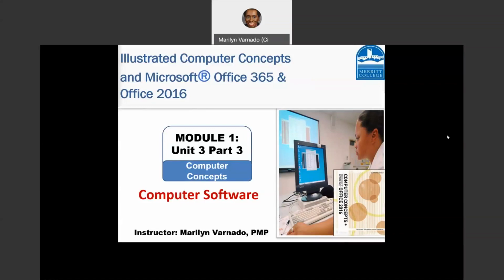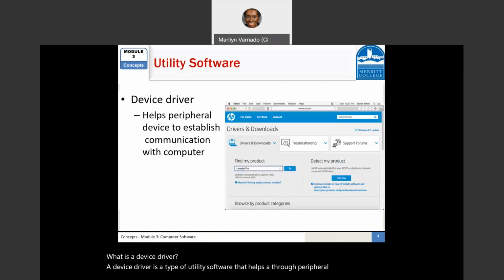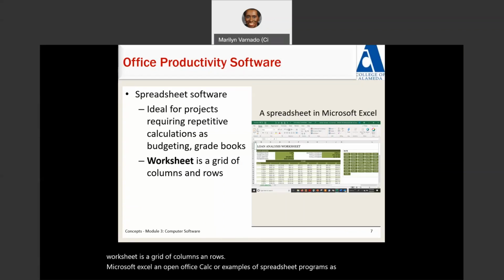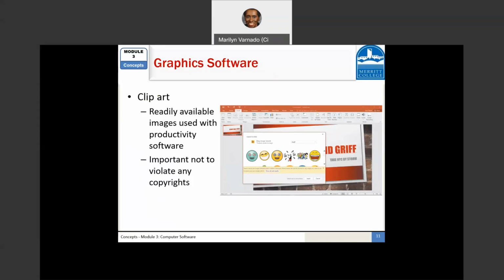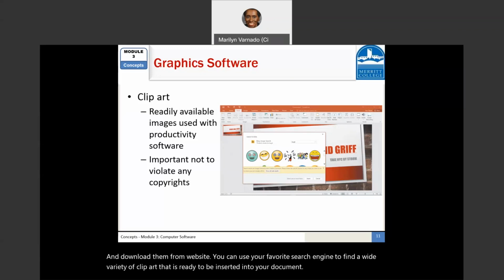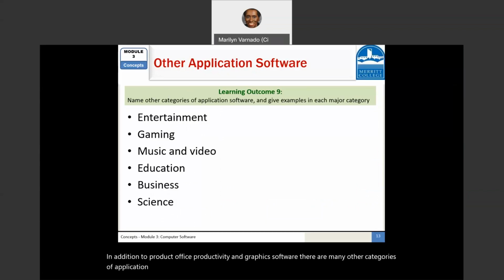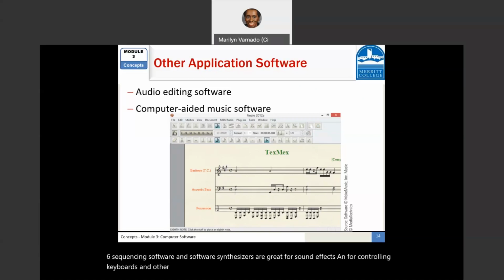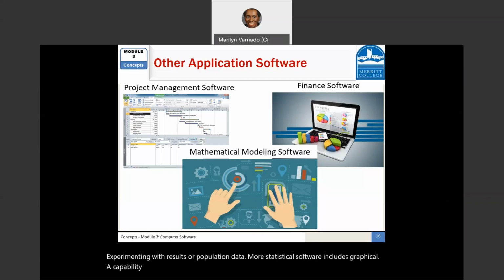Marilyn Varnado's Personal Room 20200907 1826 1 Module 1 Unit 3 Part 3 Computer Software transcript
Illustrated Series Compute Concepts Microsoft 365 Office 2016 Module 1 Unit 3 Part 3 Computer Software